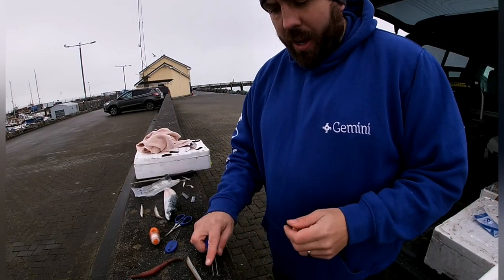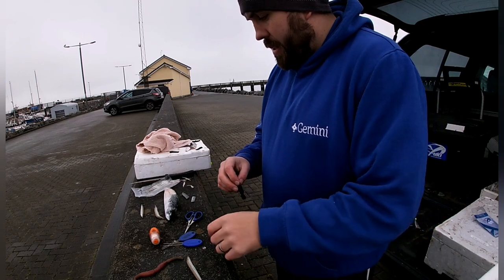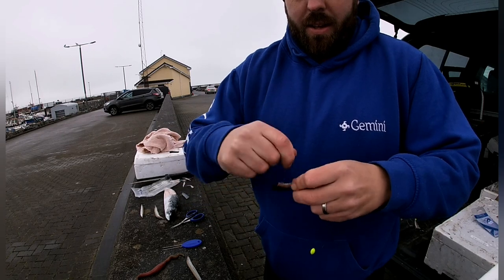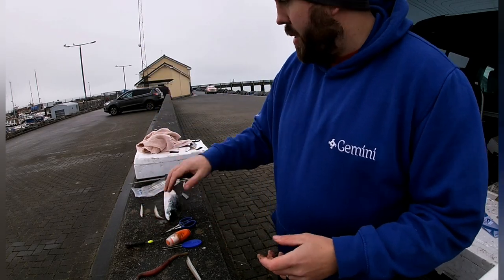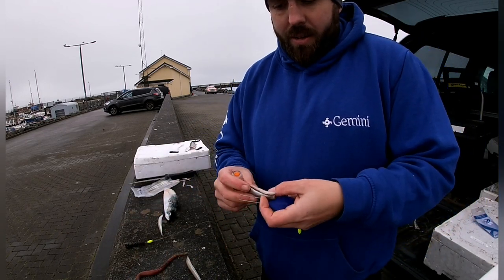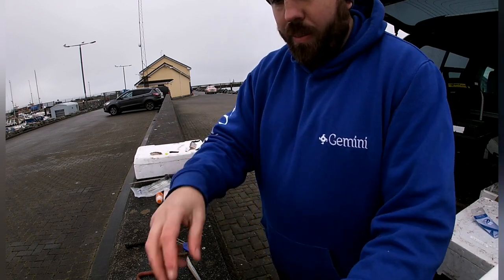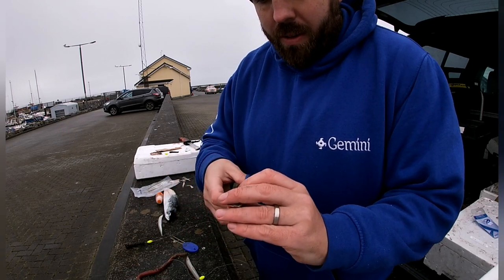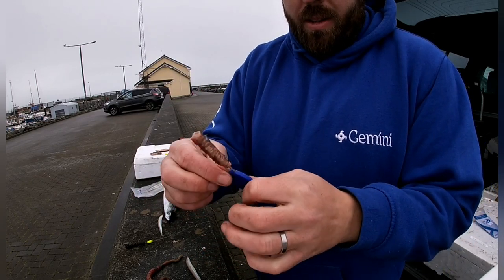Yuki bait tool. How to use it for different fishing baits.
Yuki bait tool. How to bait up different fishing baits with the yuki bait tool. Short video.

Hi everyone, a number of people have requested the video without music so here it is. I hope this makes it easier to hear what I'm saying. As always all comments are welcome and appreciated.